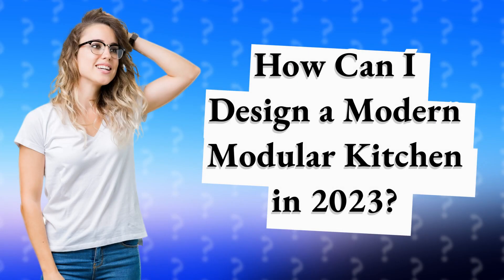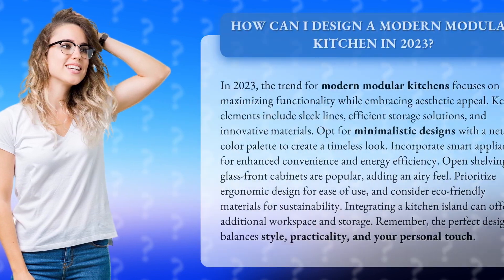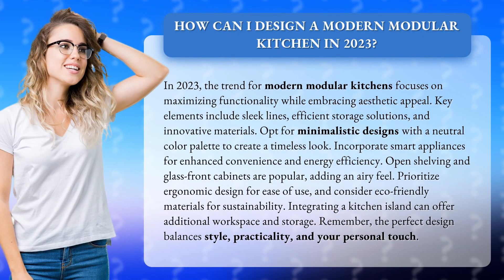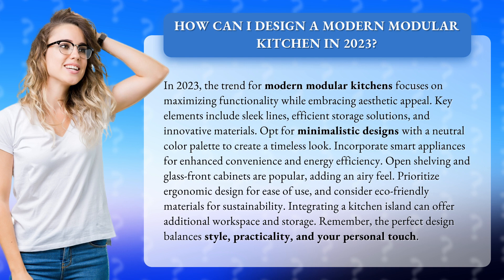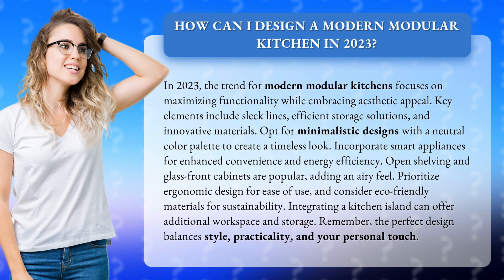How Can I Design a Modern Modular Kitchen in 2023?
Designing a Modern Modular Kitchen in 2023: Style, Functionality, and Sustainability • Modern Modular Kitchen 2023 • Discover the latest trends in modern modular kitchen design for 2023. Learn how to maximize functionality while embracing aesthetic appeal with sleek lines, efficient storage solutions, and innovative materials. Create a timeless look with a neutral color palette and incorporate smart appliances for convenience and energy efficiency. Explore open shelving, glass-front cabinets, and ergonomic design for an airy and easy-to-use space. Find out how to integrate eco-friendly materials and a kitchen island for added workspace and storage. Balance style, practicality, and your personal touch to create the perfect kitchen design.